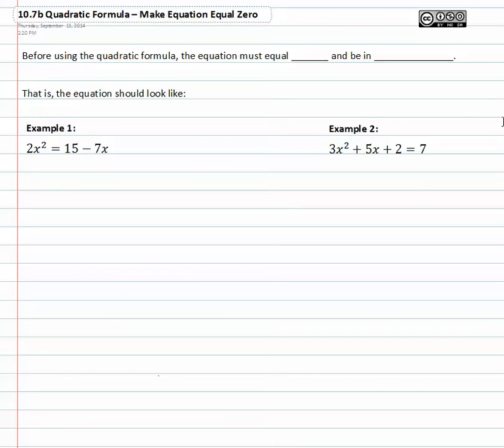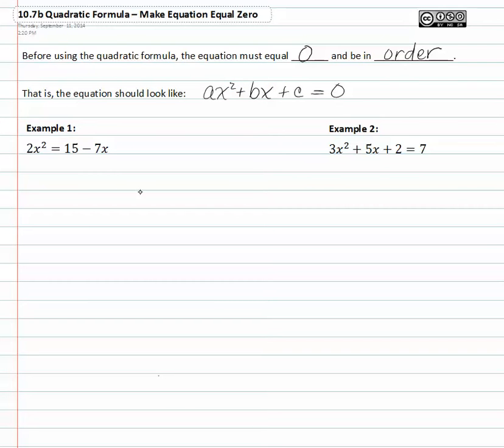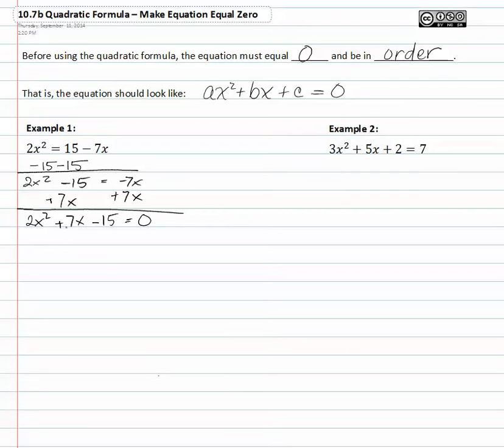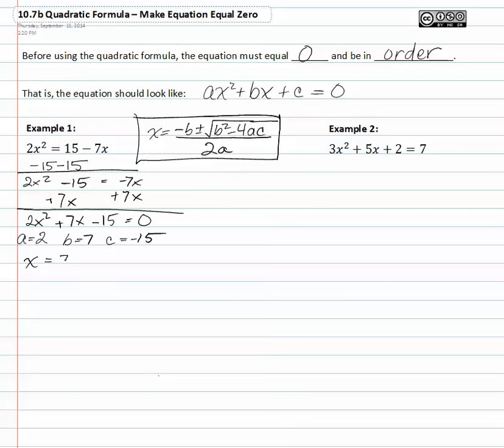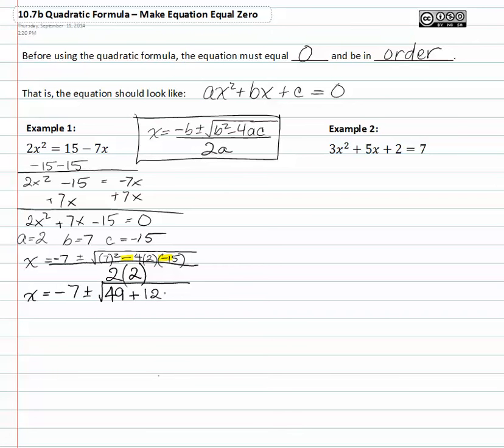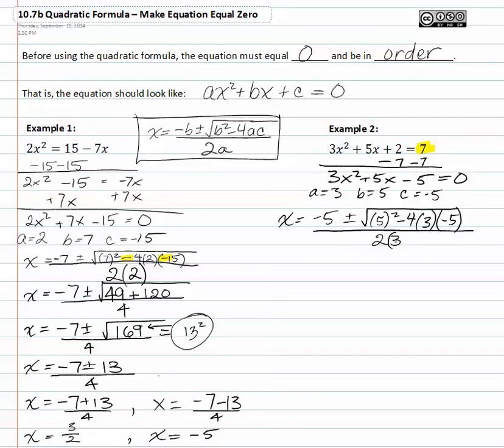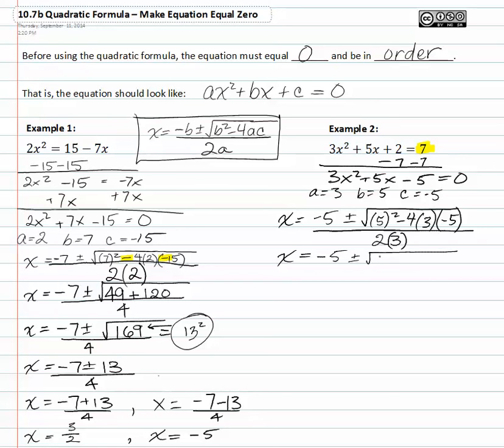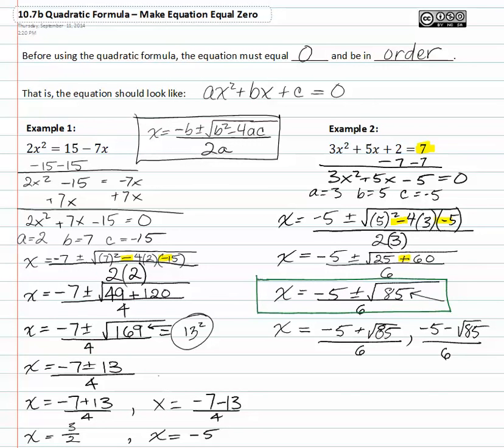10.7b Quadratic Formula – Make Equation Equal Zero